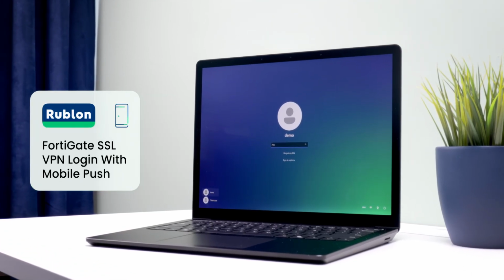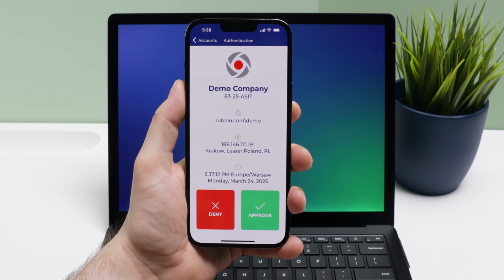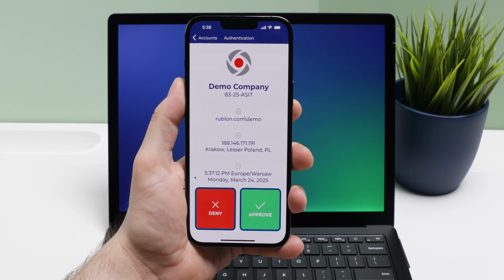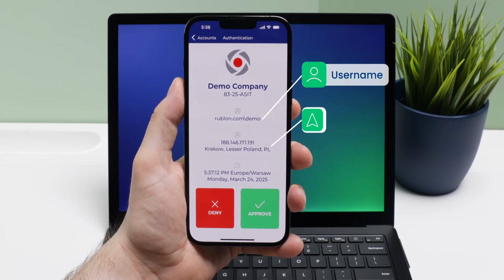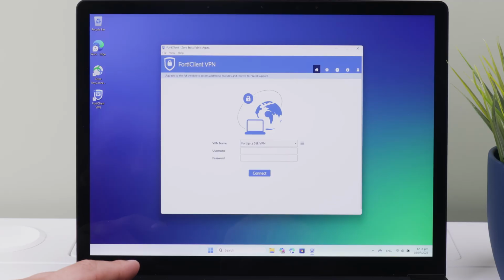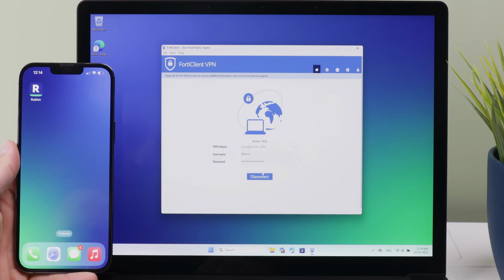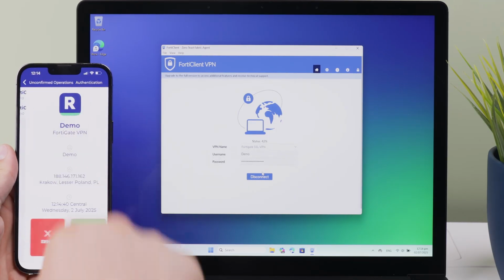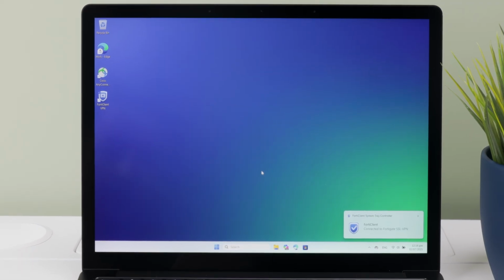MFA for Fortinet FortiGate SSL VPN with Mobile Push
Discover how Rublon Multi-Factor Authentication (MFA) adds an extra layer of security to Fortinet FortiGate SSL VPN logins using Mobile Push notifications. In this product demo, we showcase how Rublon’s Mobile Push authentication method, available via the Rublon Authenticator mobile app for Android, iOS, and HarmonyOS, seamlessly integrates with FortiGate SSL VPN by sending a push notification to the user’s smartphone for one-tap approval. This method prevents unauthorized VPN access while keeping the login process fast and easy for users.
With Rublon MFA for Fortinet FortiGate SSL VPN, organizations can protect their remote network access by enforcing strong, user-friendly two-factor authentication on VPN logins, leveraging Rublon’s advanced security features.